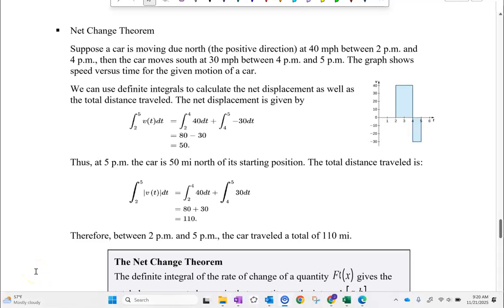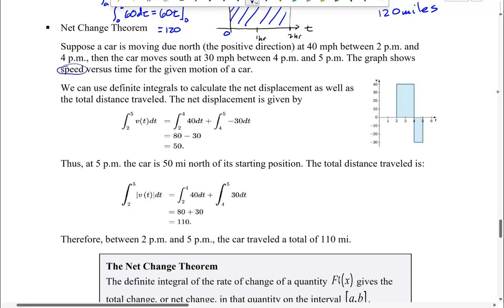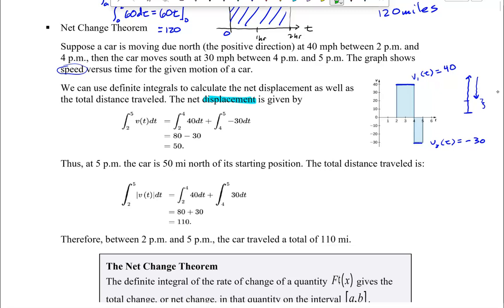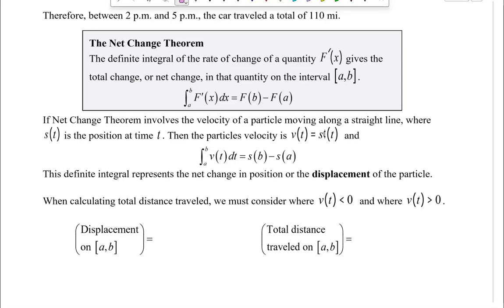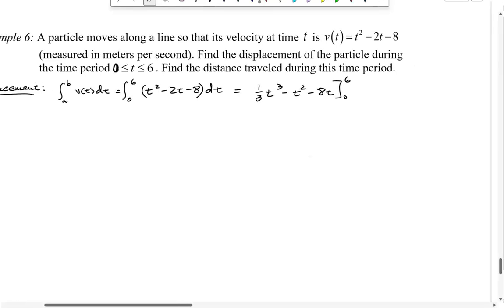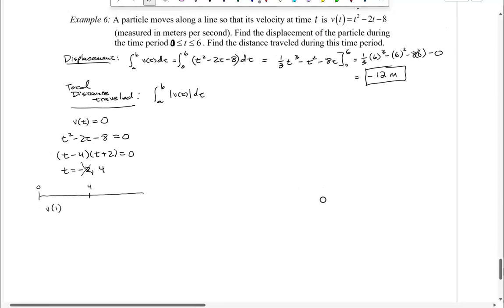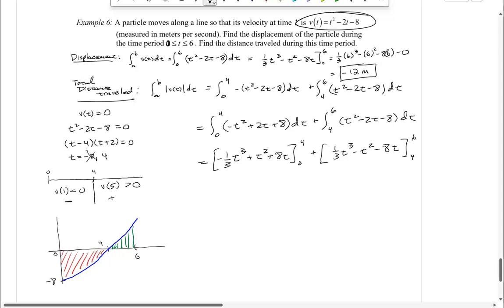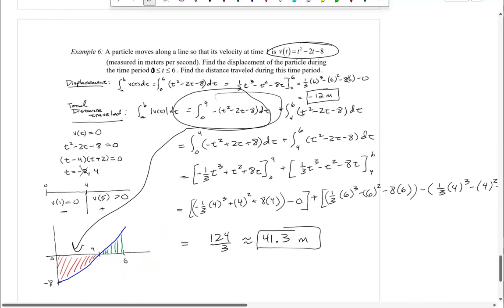Math 3A 5.3 Net Change Theorem - Lecture Notes